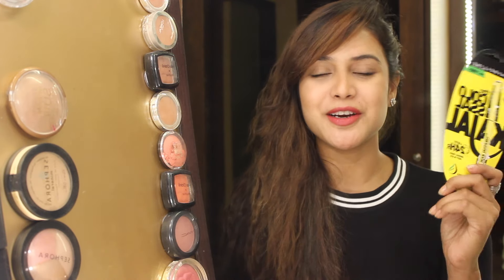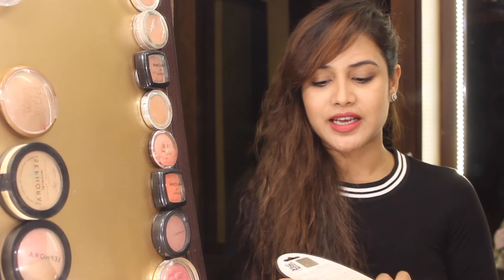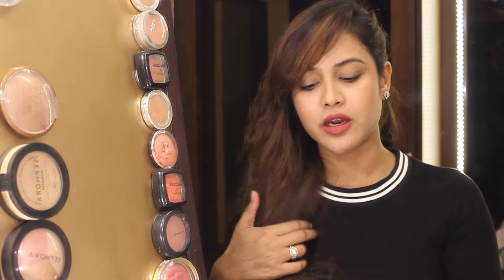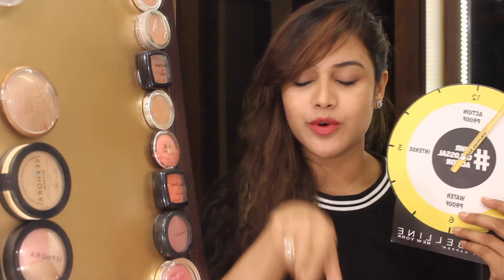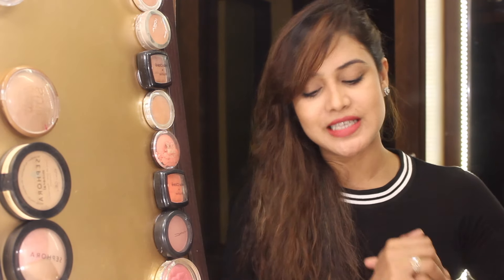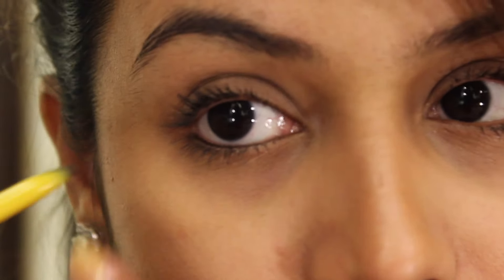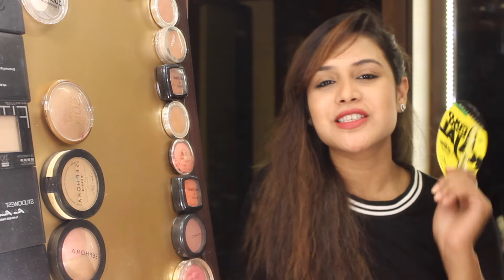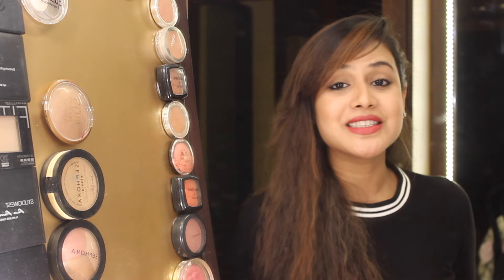MAYBELLINE COLOSSAL KAJAL REVIEW | NEW LAUNCH | 24HR SMUDGE PROOF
Hey everyone so heres my review on maybelline new launch colossal kajal 24hr smudge proof , i hope u all enjoy it

Facebook- makeup and fashion diaries

ALSO CHECK FOLLOWING VIDEOS